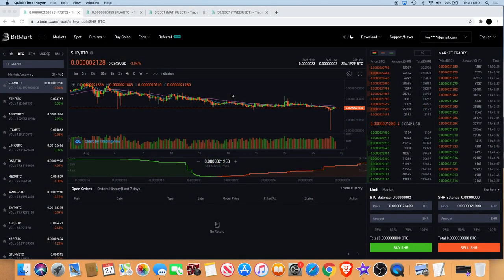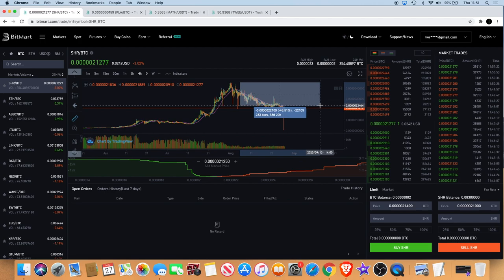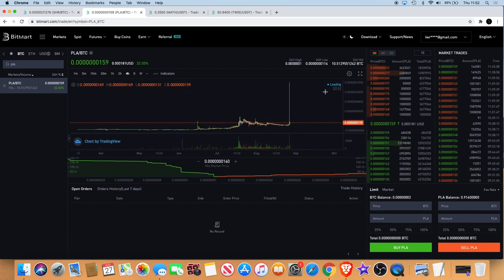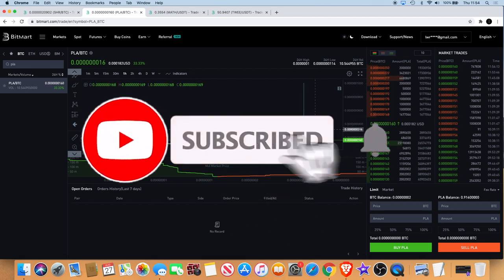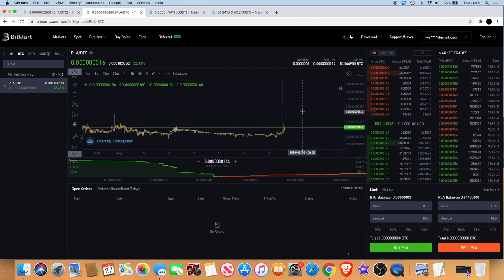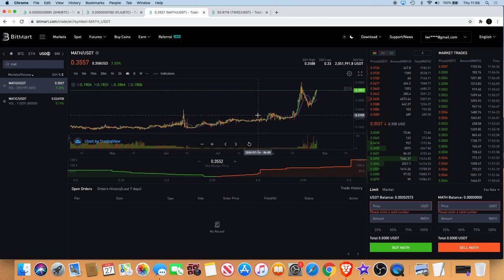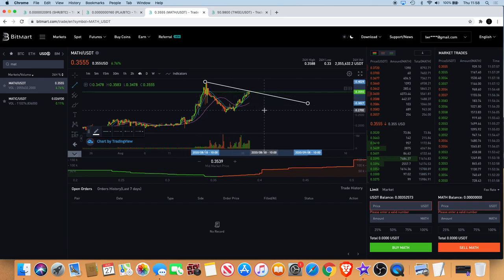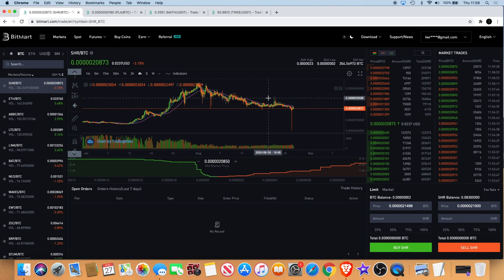Sharering SHR on Atomic Wallet | Plair & MATH Wallet Update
Sharering (SHR) has had over a 90% flash crash or preferably a flash sale on Bitmart exchange but quickly recovered with a long wick back to the upside. Sharering is also now available on Atomic Wallet. Plair (PLA) did the complete opposite and had a flash pump over 700% to the upside and quickly retraced back down although still showing some gains since yesterday and an update on MATH Wallet which has had a 30% + bounce but what next fro this hidden gem?

I do not expect them, but donations are always accepted and appreciated:
My addresses -
BTC: 3A9EcsoaZQquiu4uVGQojXbE84VHGrDnp8
ETH: 0x789315ae0c3f32ae6a4a38c01dac4054282fbf61